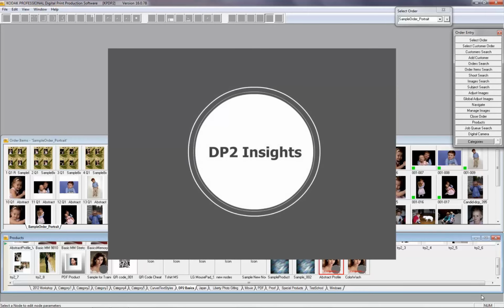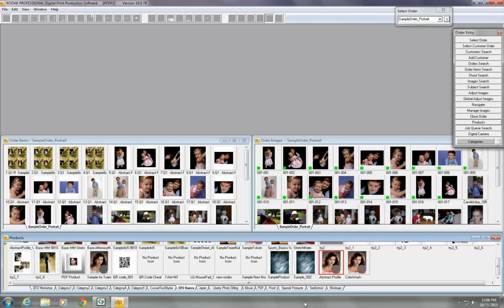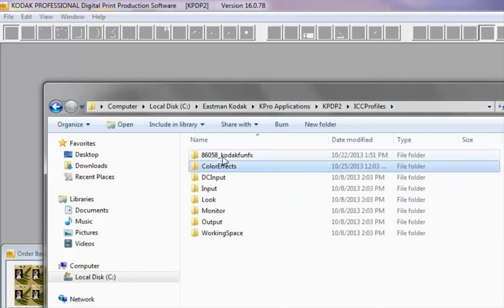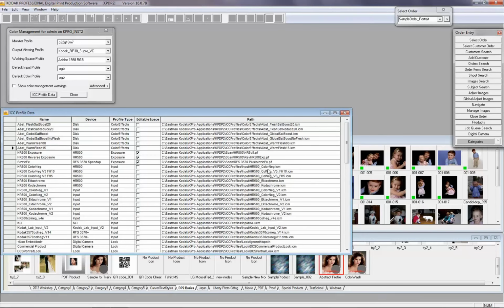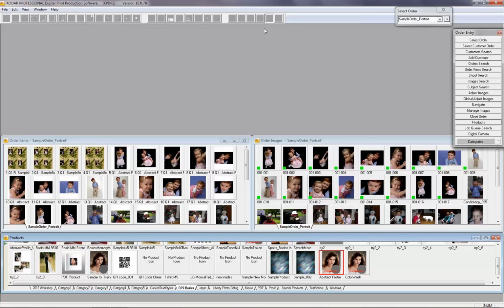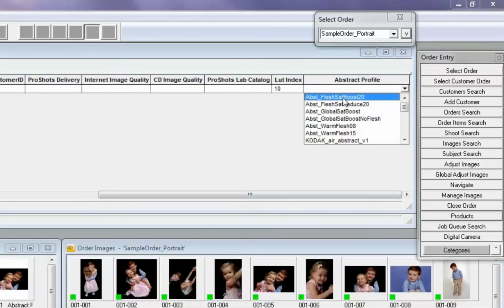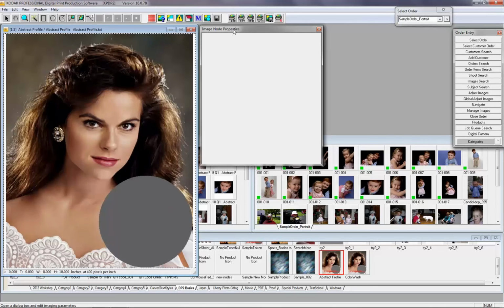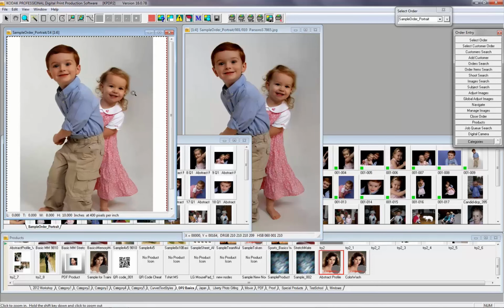DP2 Insights - Using Abstract Profiles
Abstract Profiles allow labs more control over their color management workflow. DP2 allows the lab to add tools that enhance overall results and enable special effects at a node, job, customer and order level.